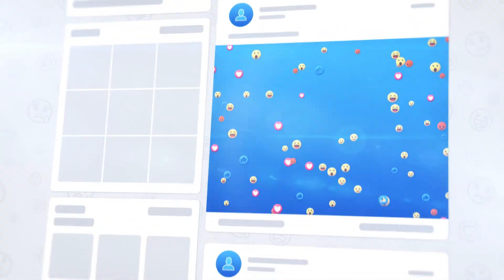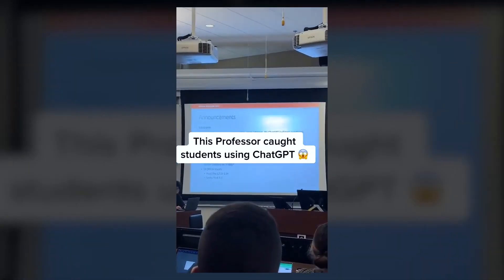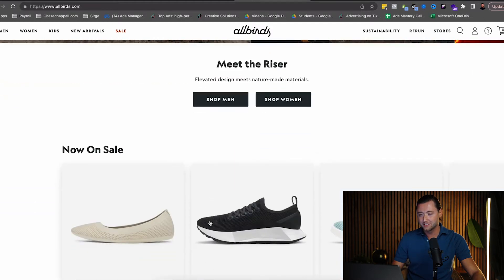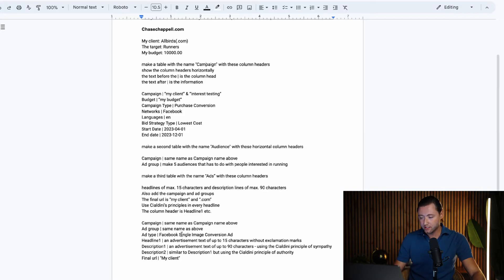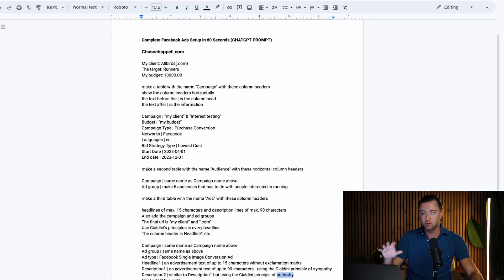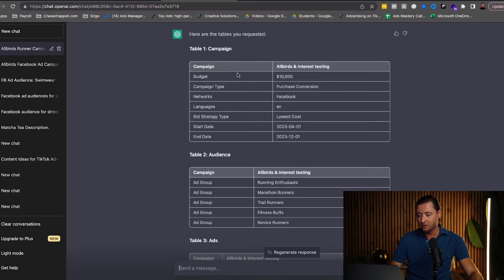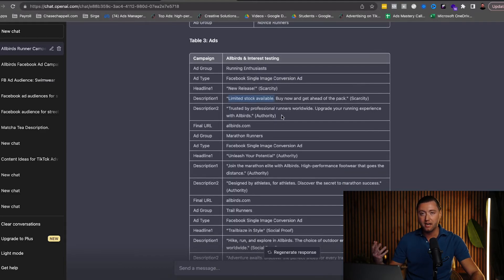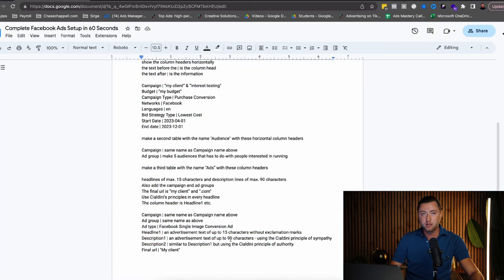I Got ChatGPT To Create An Entire Facebook Ads Campaign in 60 seconds (INSANE RESULTS)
In this video, I cover exactly how I got ChatGPT to create a Facebook ads campaign for me in less than 60 seconds. ChatGPT is an amazing tool that If leveraged right, can make you a ton of money. I'm covering how to use it in this video

Apply for my Ads Mastery 1-ON-1 Mentorship Program and grow your brand on TikTok (LIMITED SPOTS)

Facebook ads or TikTok Ads not tracking all of your purchases? Connect your Shopify store with Sirge so you can start tracking all of your Facebook and TikTok ads data accurately

To learn more about growing your brand on TikTok or growing on TikTok in general check out this